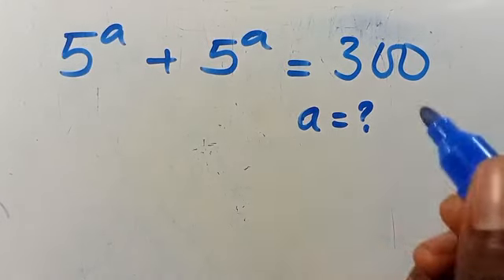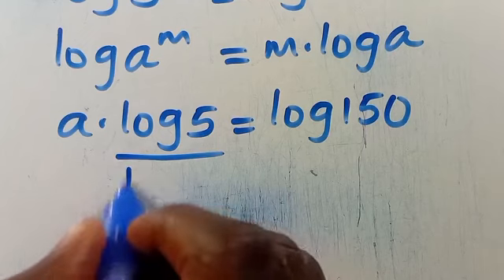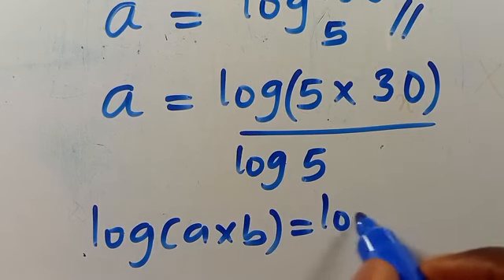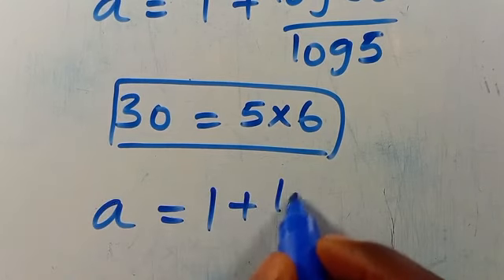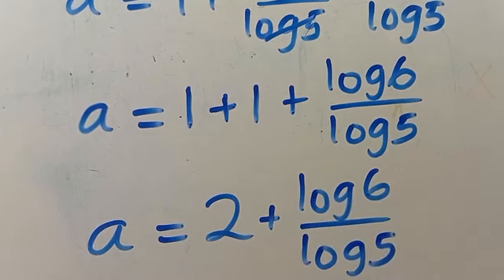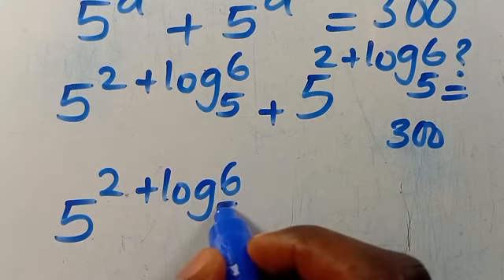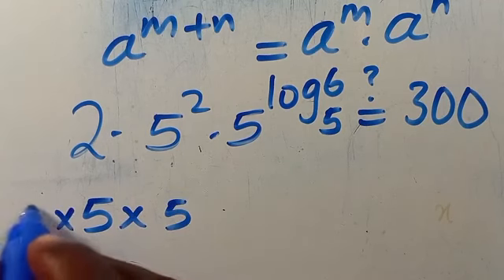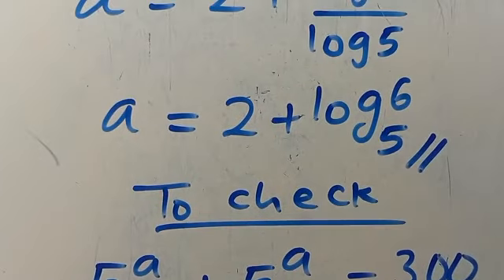Solve for a in this USA Exponential: | Many Questions